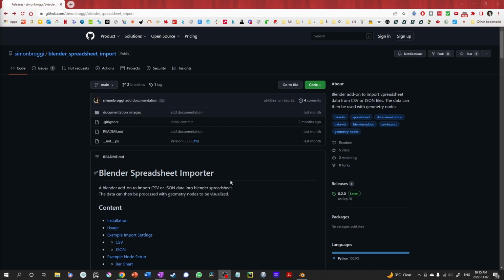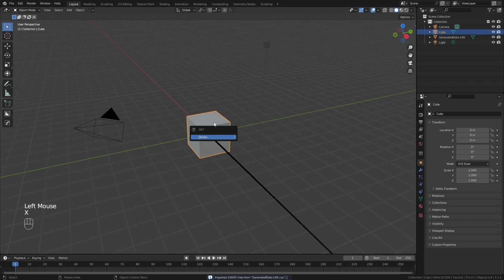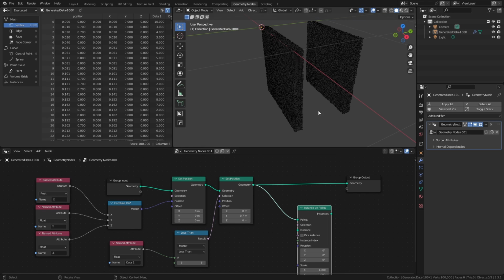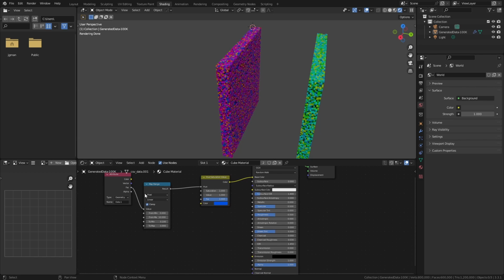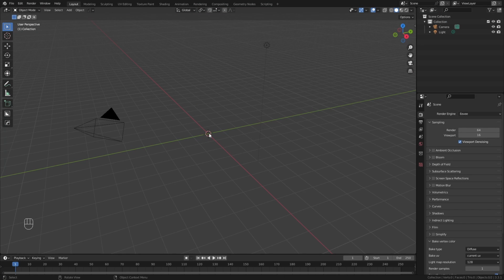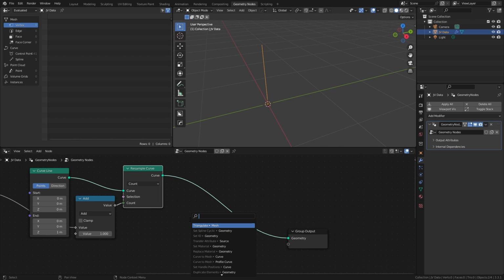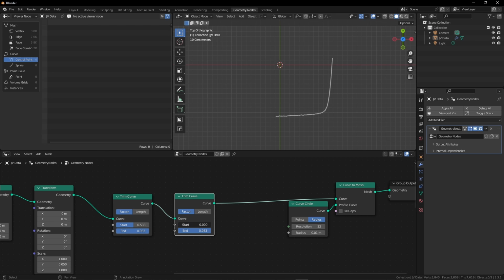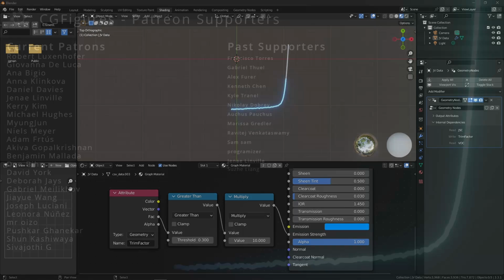Blender for Scientists - Importing Data Directly to Geometry Nodes (Update in Description)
Update: These days Jan-Hendrik-Müller's addon "CSV Importer" is better for importing CSV data into geometry nodes. It is available for free through the blender extensions platform

In addition, I believe that Blender 4.5 is going to have an import csv node that comes by default.

Original Description:
This is a walkthrough for importing and using CSV data directly in geometry nodes in Blender. It covers both 3D mesh data (which would work for topography scans as well) and also shows how to import and setup graph data for animations.

0:00 Intro
0:30 Add-on download and installation
1:45 Mesh Data
2:50 Importing the example Data
4:15 Data Setup in Geometry Nodes
5:12 Simple Data Separation Example
6:30 Working with Instances and Shaders
8:30 Shader Setup
11:15 A Note about Importing Large Datasets
12:20 Importing Simple Graph Data
13:33 Geometry nodes setup for curves
16:40 Differences in Blender 3.4 and onward
17:20 Scaling graph axes and curve to mesh
18:45 Simple curve tools for animation
19:30 Shading setup for selecting specific graph regions
22:08 Wrapping Up